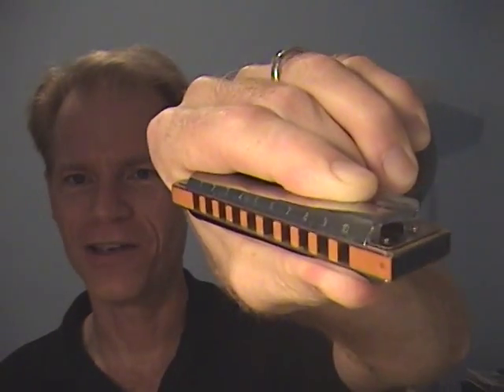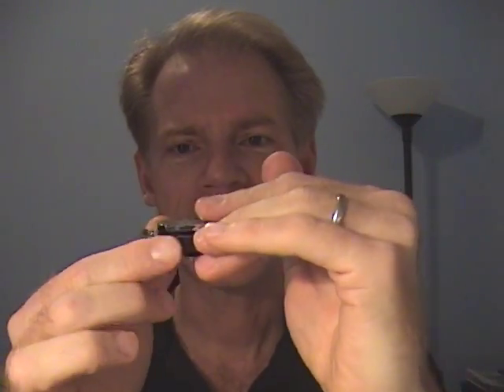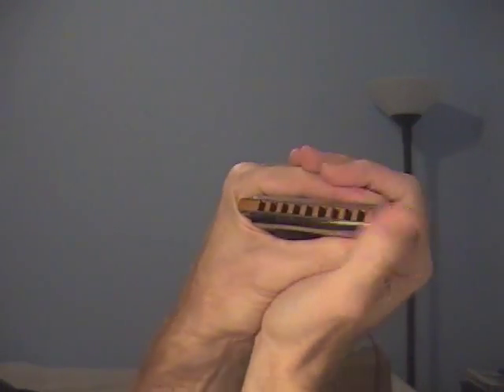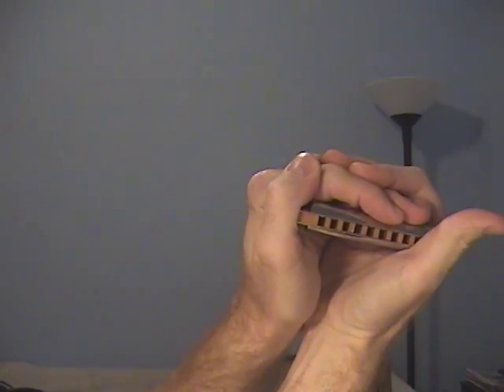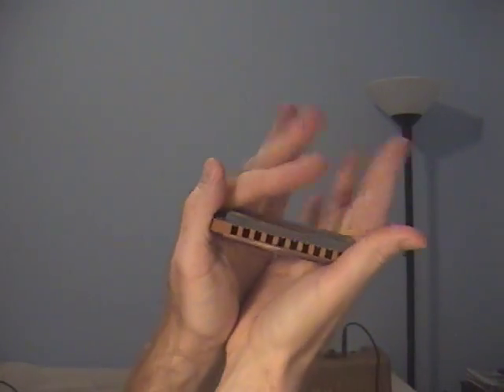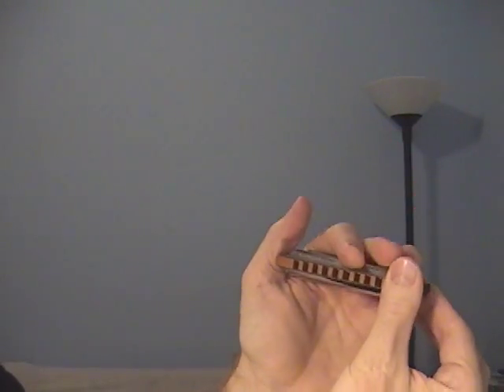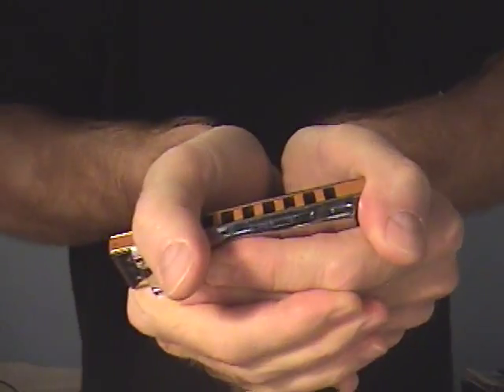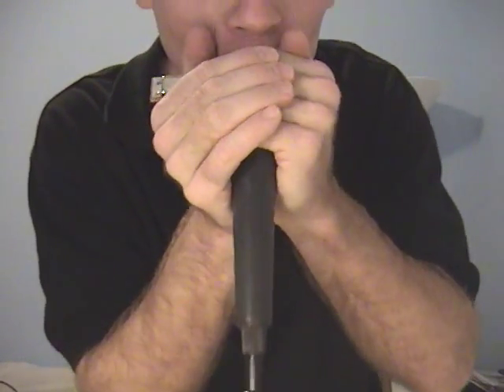how to hold a harmonica 2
Most professional blues harmonica players hold the instrument in one of two ways.  This video reviews the first way and takes you slowly and carefully through the second way.  With Adam Gussow of Modern Blues Harmonica.